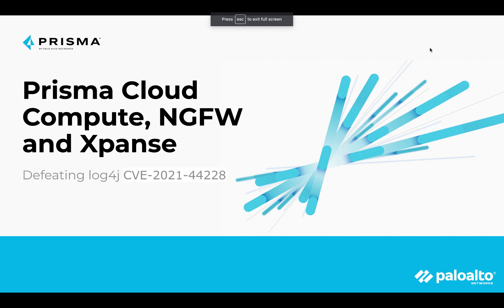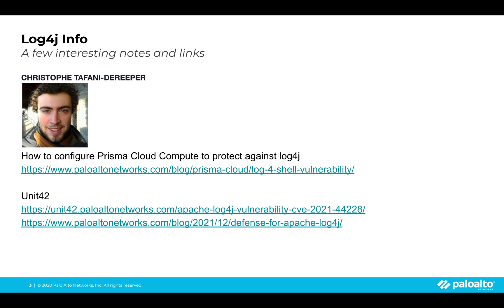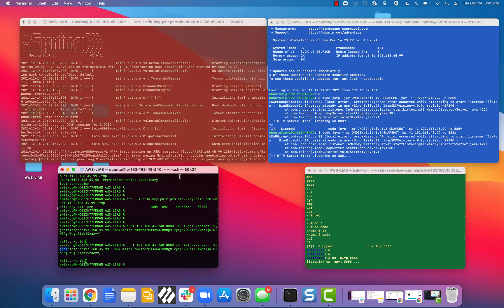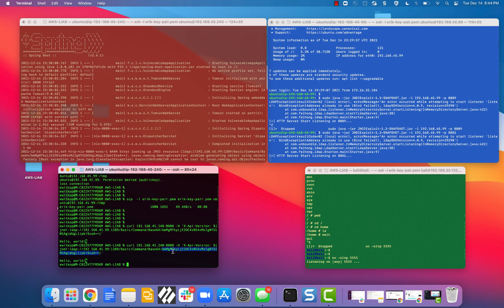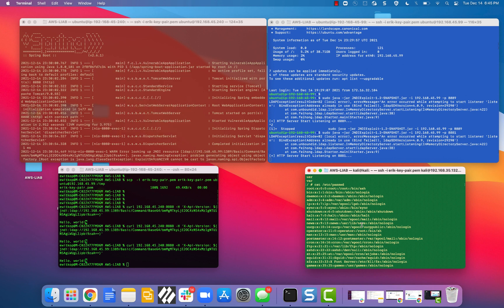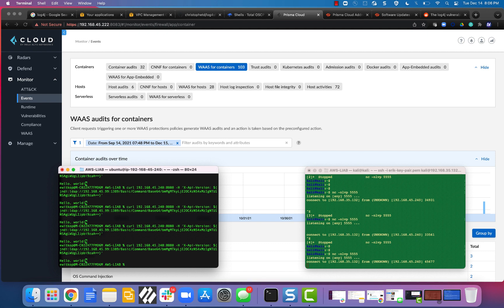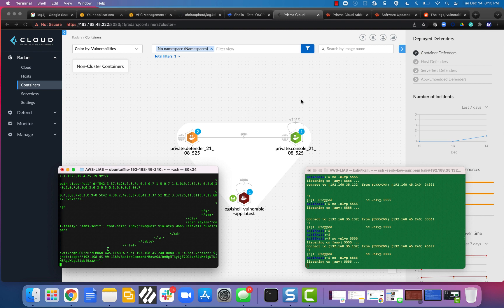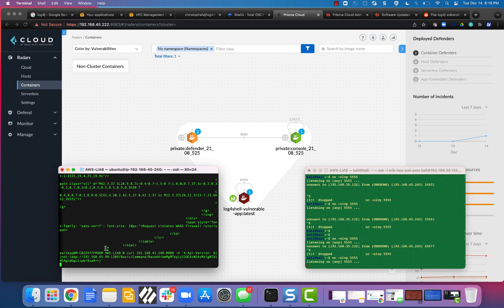Real log4j log4shell attack demo. Palo Alto Networks Compute to the defense.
I conduct a real log4shell attack and get a shell on the vulnerable app. Then I show how Prisma Cloud Compute, Xpanse, and our NGFW can stop the attack in its tracks.

How to configure Prisma Cloud Compute to protect against log4j